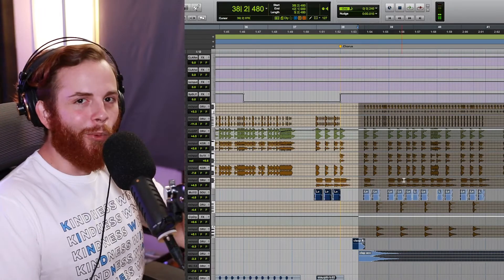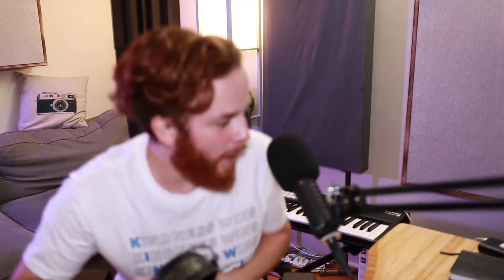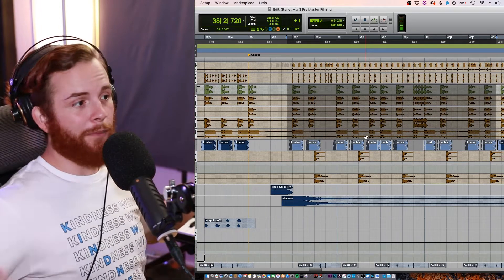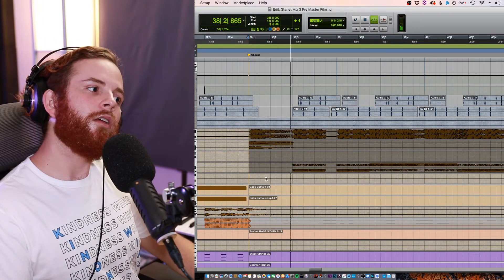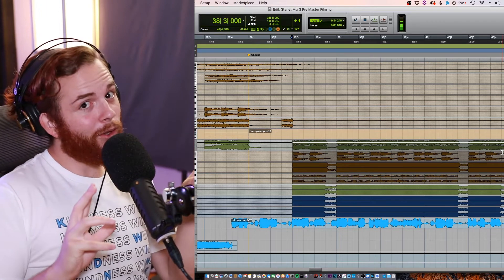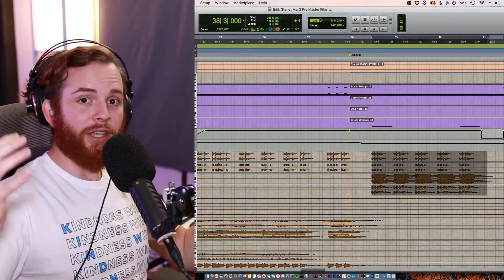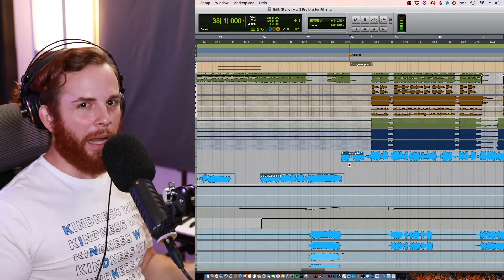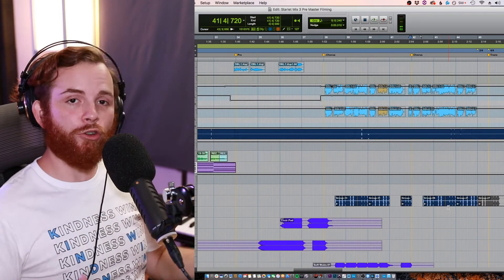Secrets of Writing A Pop Anthem: Taylor Swift Meets Freddie Mercury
Join The Free Music Community - I’m Live Every Month To Help Your Music Journey!
Hire My Team & I To Make Your Next Certified Pop Banger

Kindness Wins.

With Love,
John